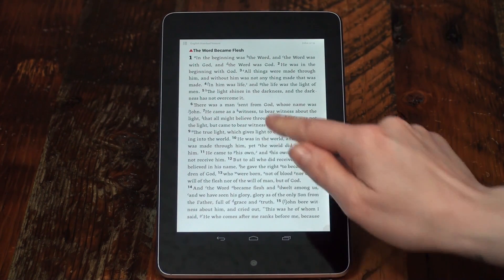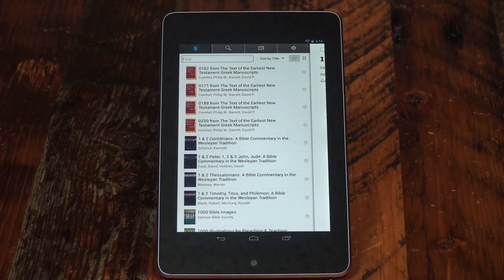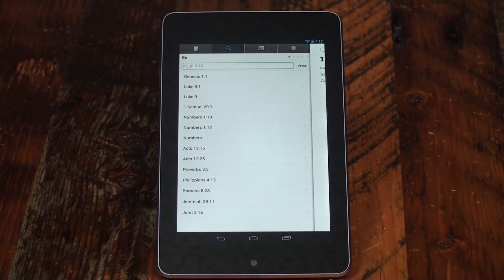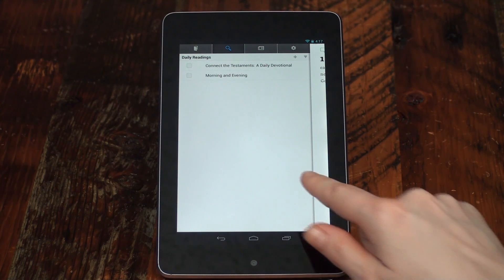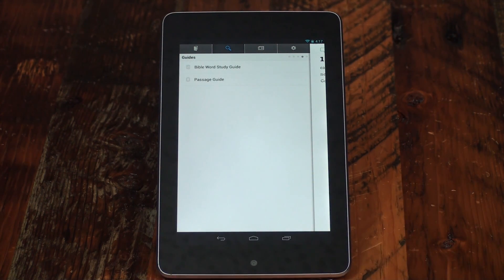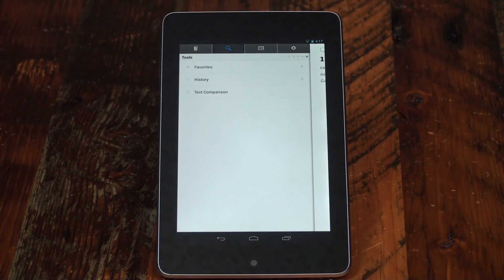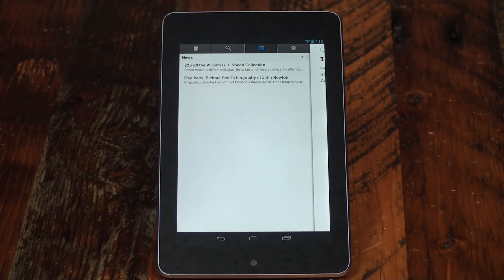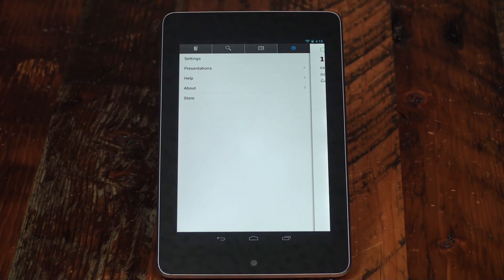Basic Navigations | Logos Bible App for Android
Learn the basic navigations for Logos Bible App 2.0 for Android.

Logos Bible Software is the leading provider of multilingual tools and resources for Bible study on Mac, Windows and mobile devices. Logos has served pastors, scholars and everyone who wants to study the Bible since 1992, partnering with 150 publishers to offer more than 32,000 Christian ebooks to users in 210 countries.